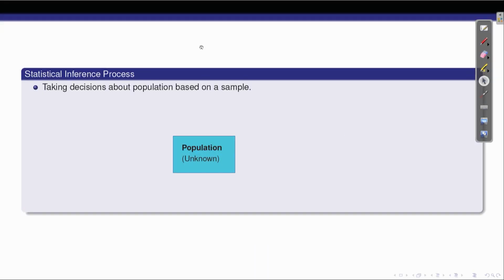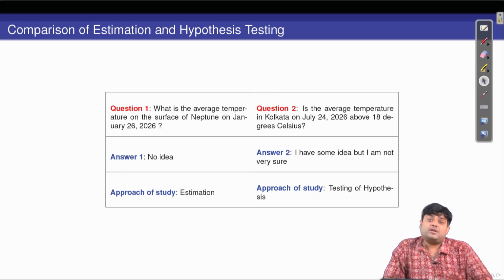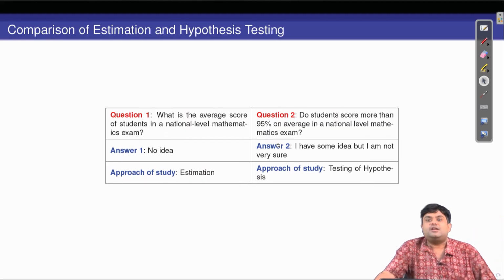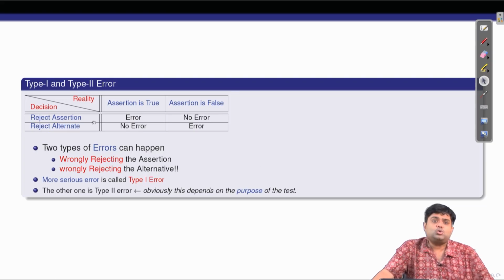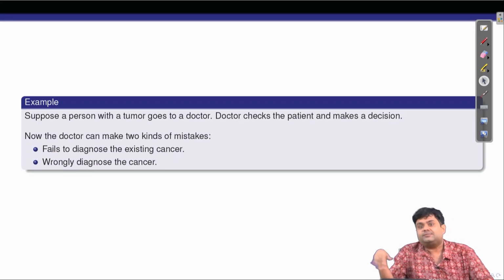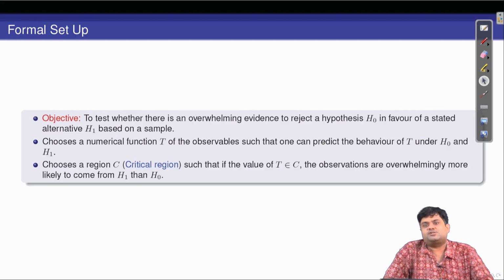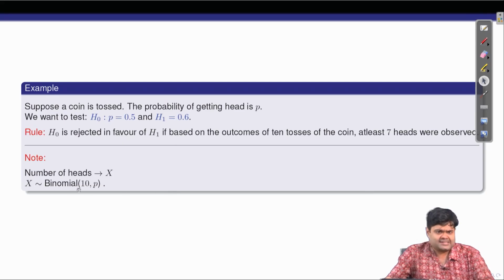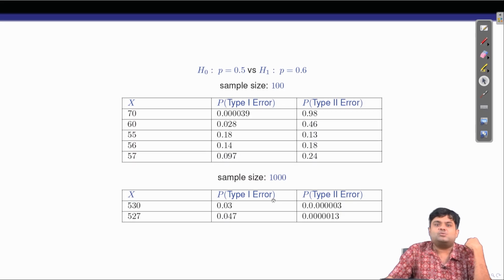Lecture 13 : Basics of Hypothesis Testing-I